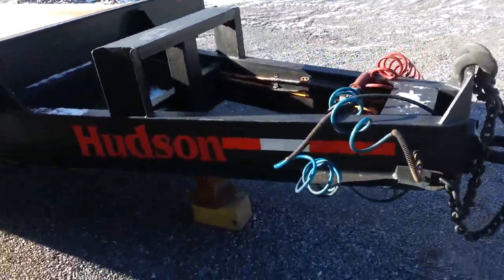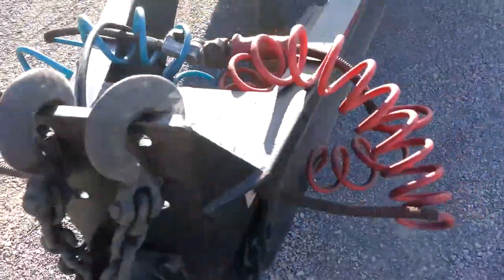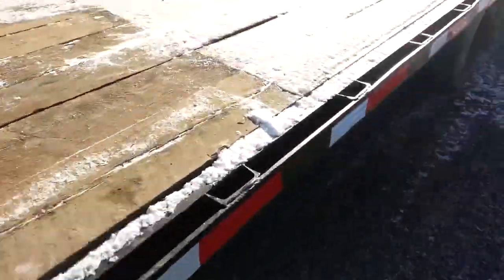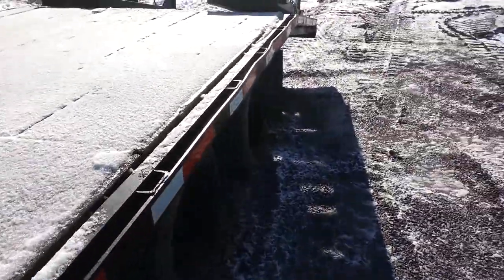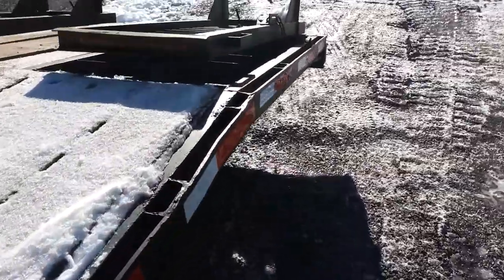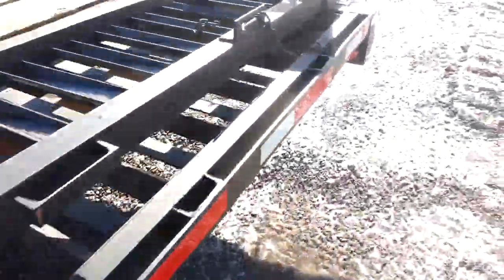Hudson 10 Ton Equipment Trailer!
Very nice Hudson 10 ton equipment trailer. Frame and deck are all in good shape. Tires are in good shape.

Video demonstrations of equipment available at www . youtube . com/QUequipment05

If you are interested, feel free to send a third party out to inspect the equipment you are intrested in purchasing. Go to www . wegolook . com. They have a good reputation and will get you all the information you want at a very reasonable rate!